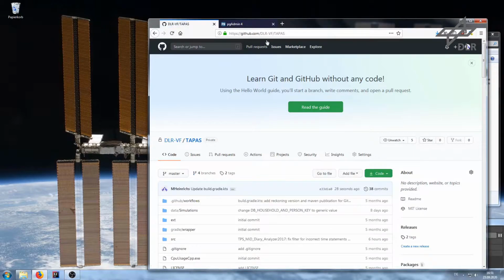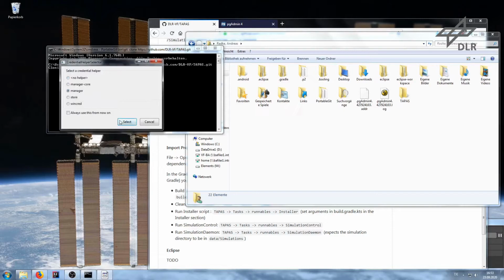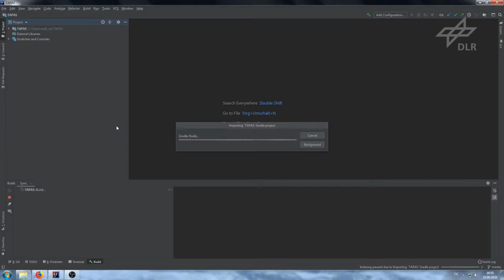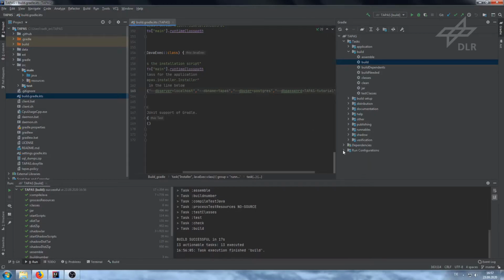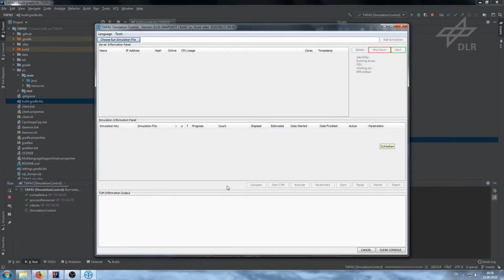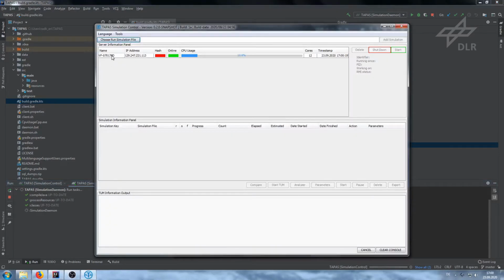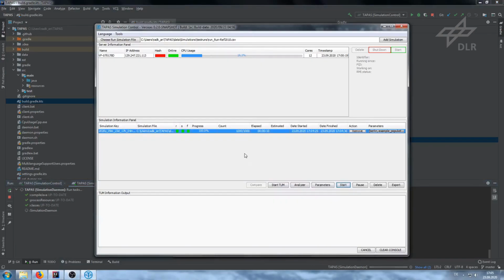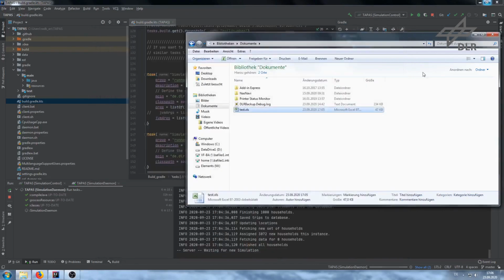TAPAS from Scratch via IntelliJ IDEA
This is a tutorial on how to get started with TAPAS via IntelliJ IDEA.

For more information have a look at our [GitHub Repository] or the [TAPAS Homepage]